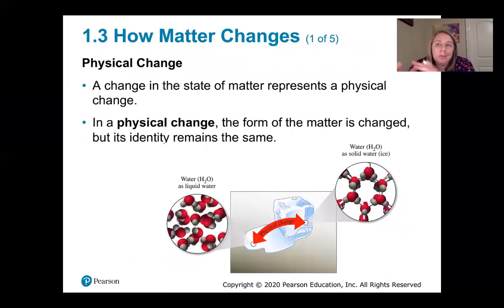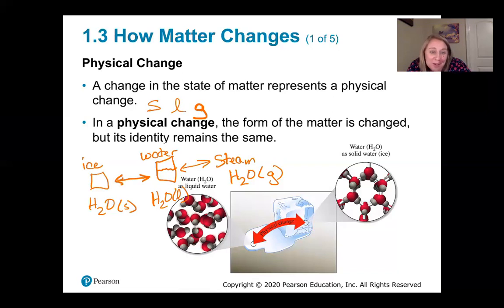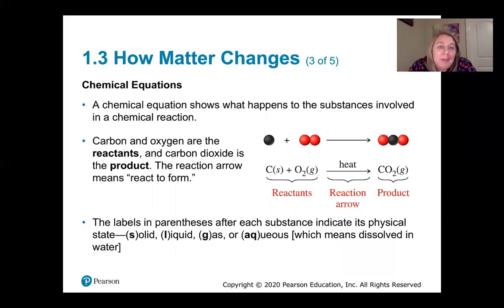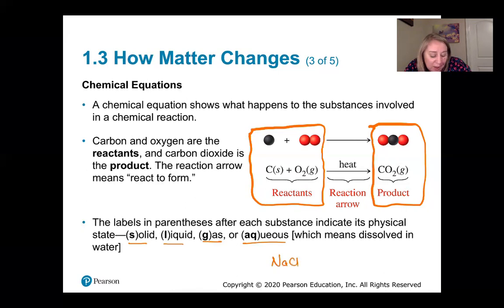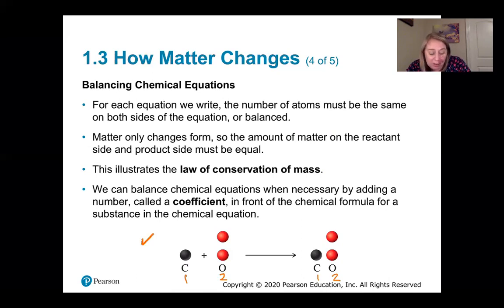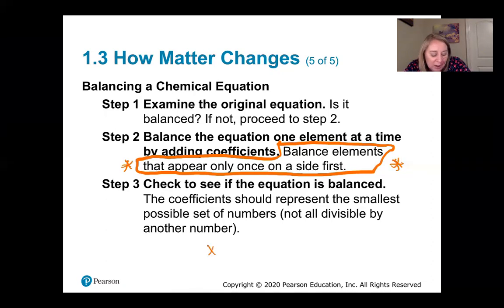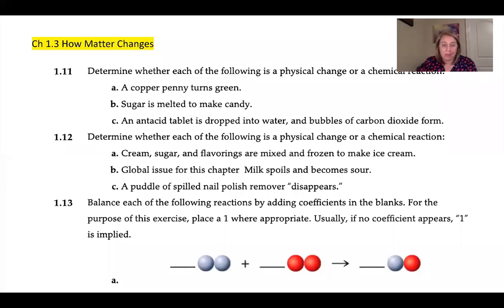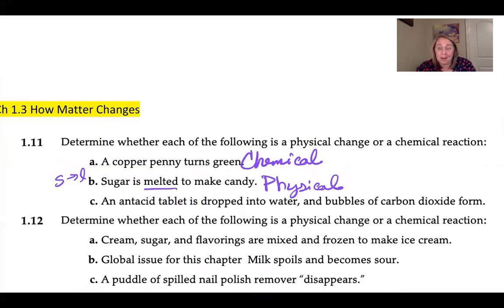Chem 109 Chapter 1 Section 3 Pre-recorded Lecture